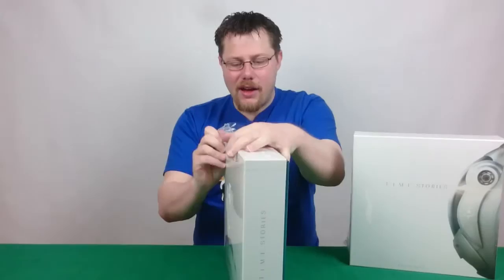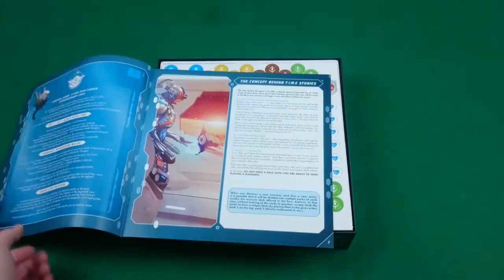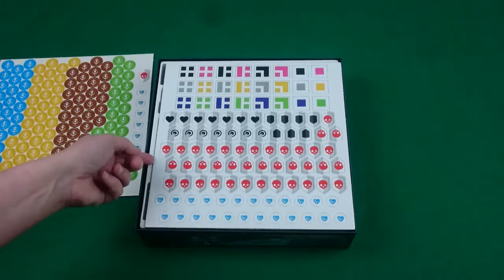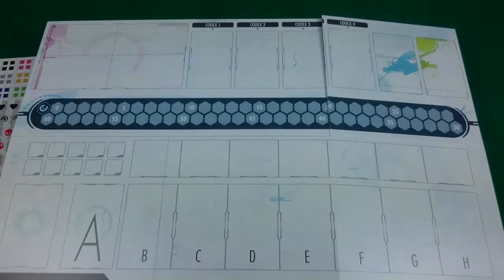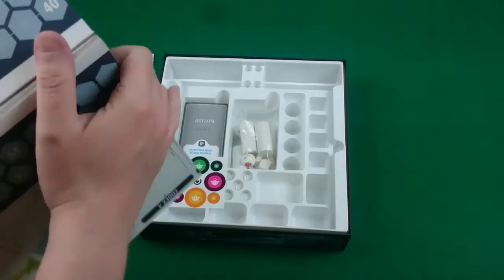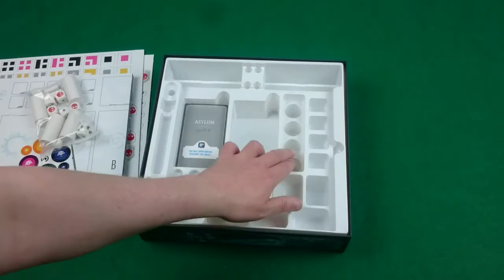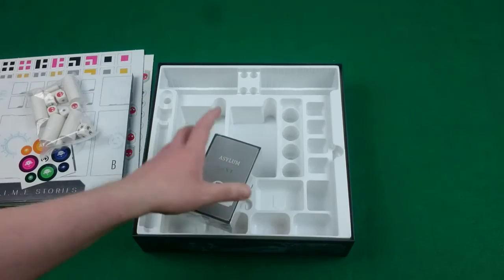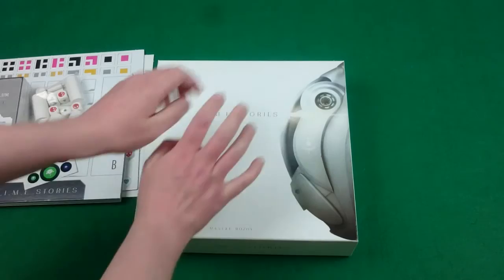TIME Stories - Unboxing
In this video see what is inside the box of T.I.M.E Stories by Space Cowboys.